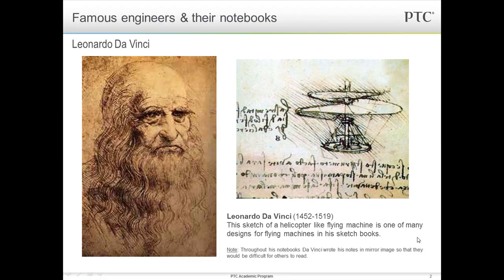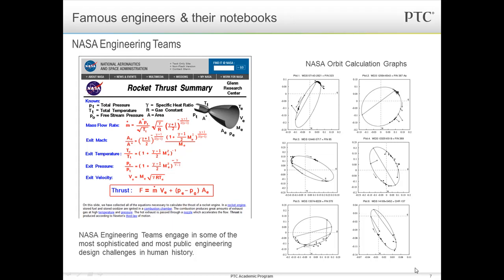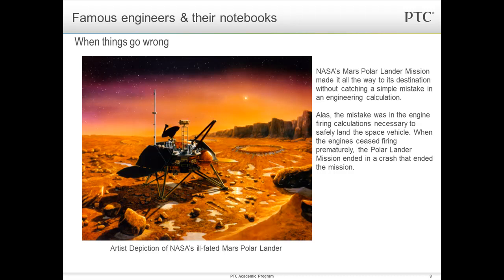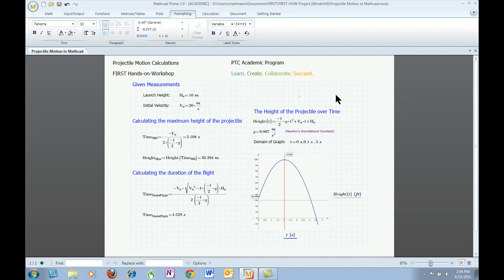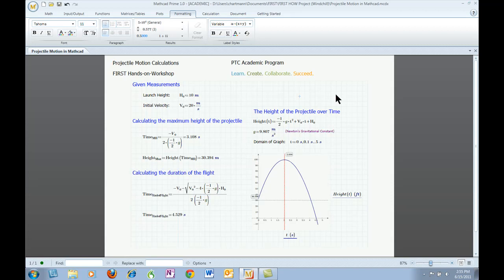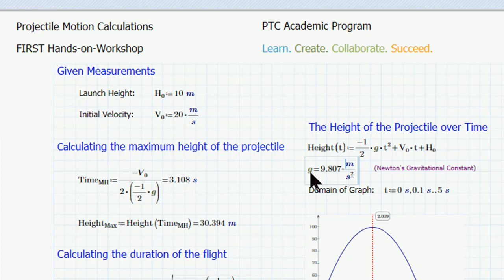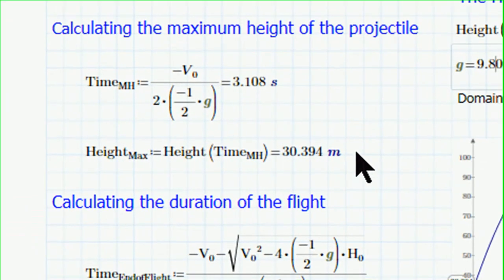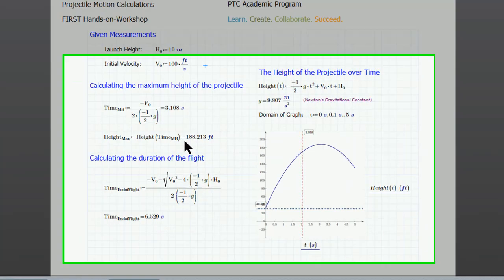Engineering Documentation for Young Engineers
A brief video introduction to the process of documentating engineering calculations as intellectual property. This video was developed to support the PTC Academic Program's FIRST Robotics Program Hands-on-Workshops.